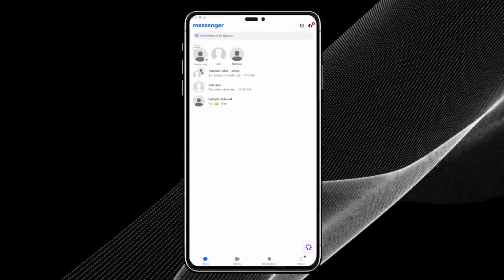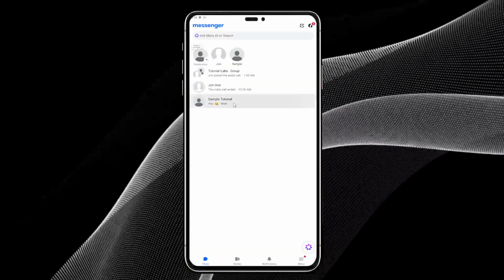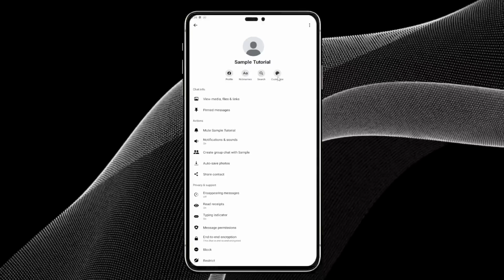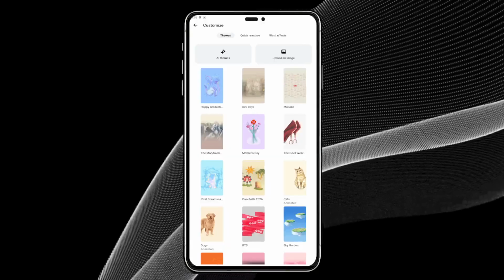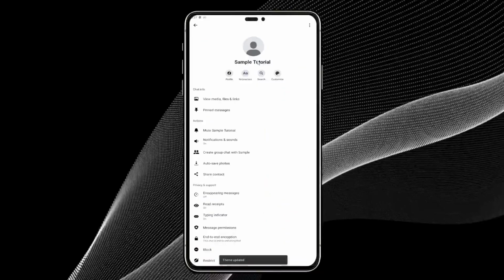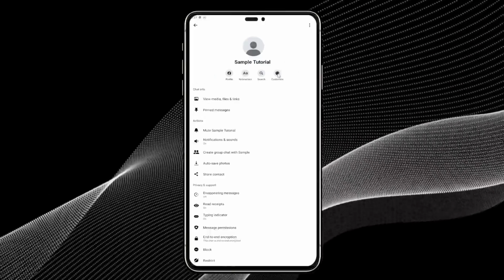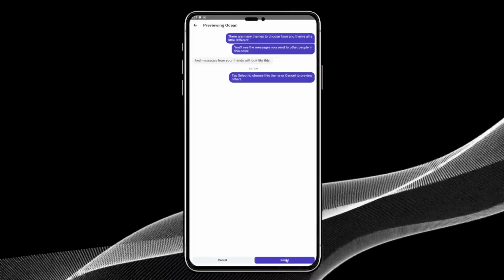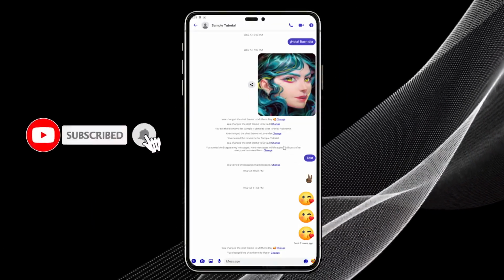How To Change Facebook Messenger Theme And Colors (Full Guide 2026)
In this video, you'll learn how to change Facebook Messenger theme, customize Messenger chat colors, full guide Facebook Messenger themes, update chat theme in Facebook Messenger, set new background colors Messenger app, enable custom themes on Messenger, Facebook Messenger chat color options, personalize Messenger conversation appearance, switch Messenger theme for chats, adjust chat colors in Facebook Messenger, setup different themes on Messenger, apply new theme to Facebook Messenger